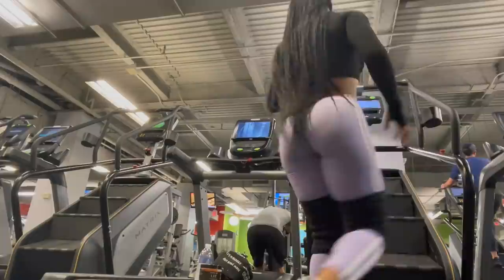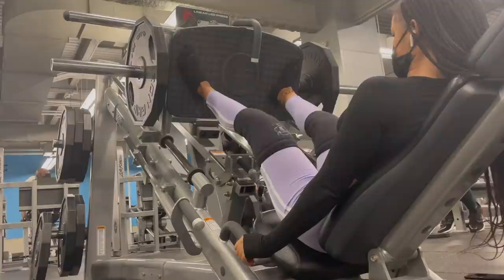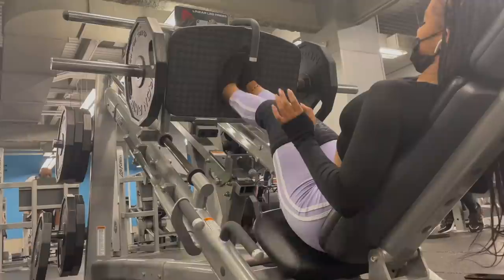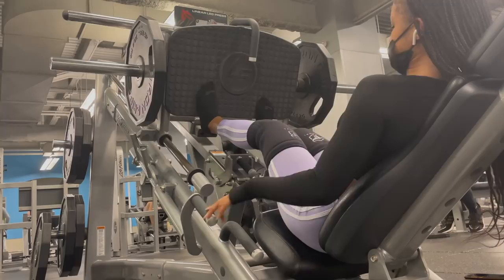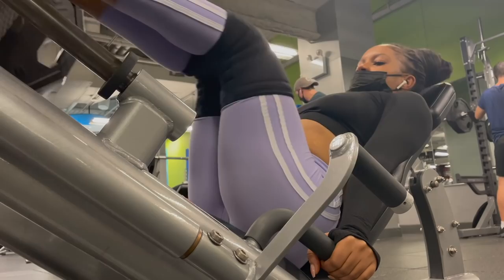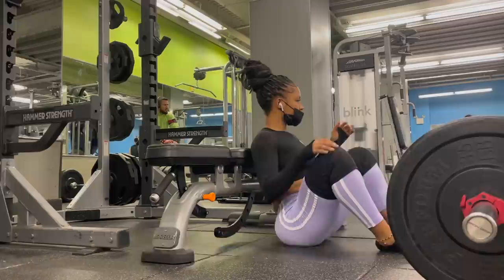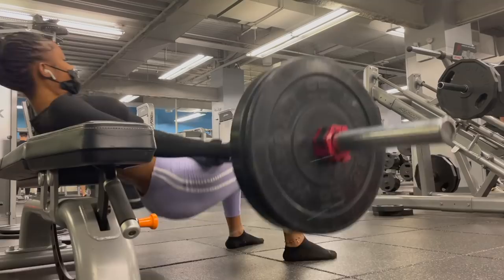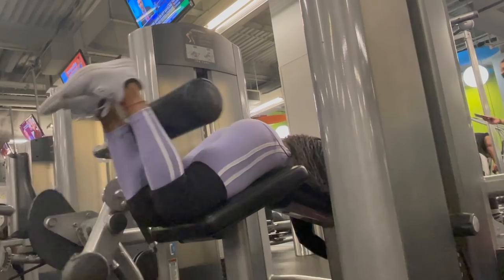MUST DO GLUTE FOCUSED LEG DAY || *from flat to bubble*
BEGINNER FRIENDLY GLUTE FOCUSSED LOWER BODY WORKOUT FOR SKINNY GIRLS do this to grow your lower body sis!

Instagram & tiktok : @therealnened
My Fitness Instagram: @nenedfitness